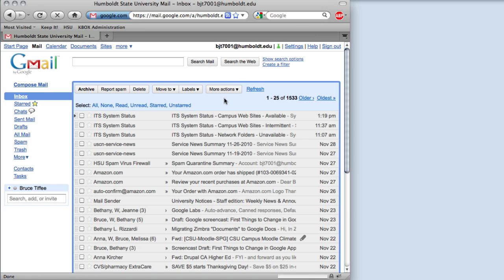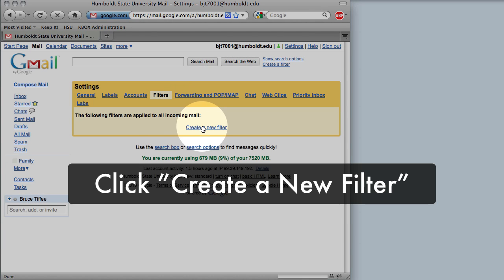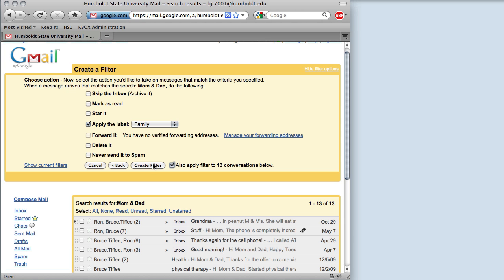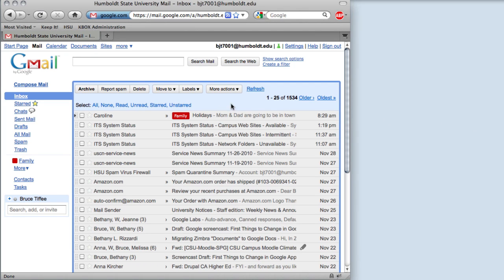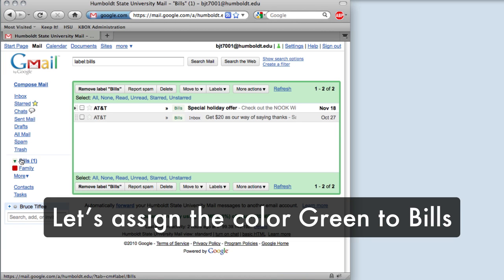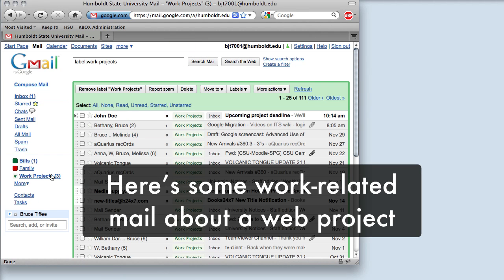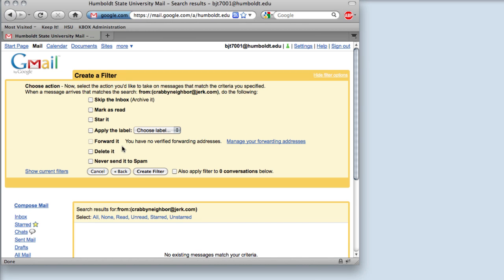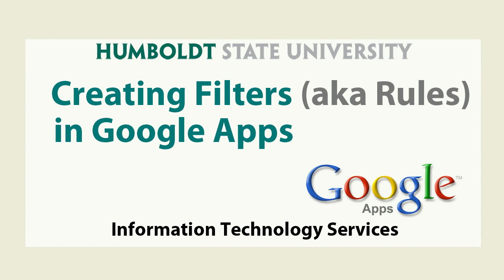Creating Filters in Google Apps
Courtesy of Humboldt State University's Information Technology Services.